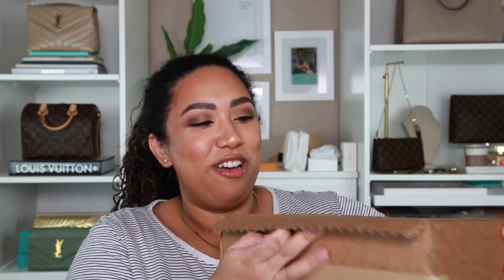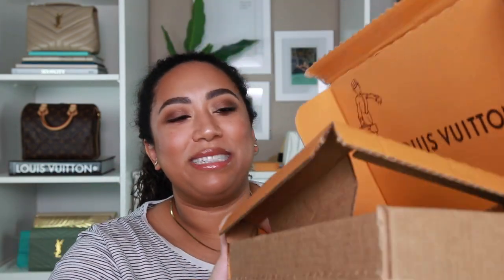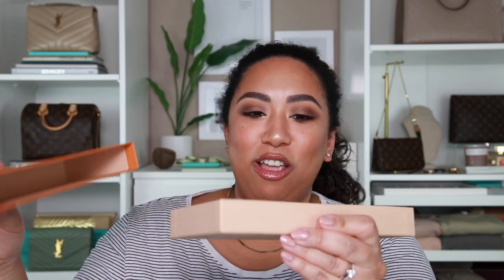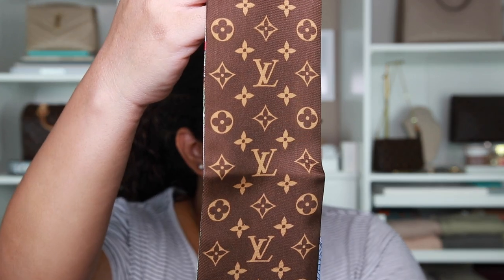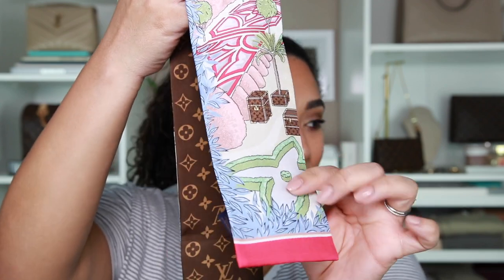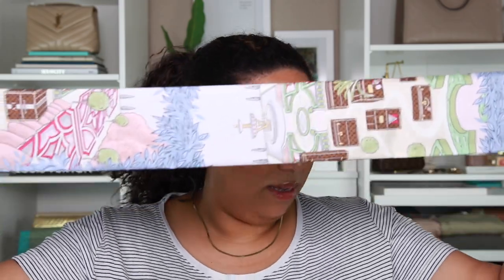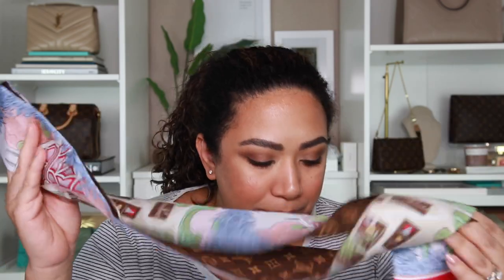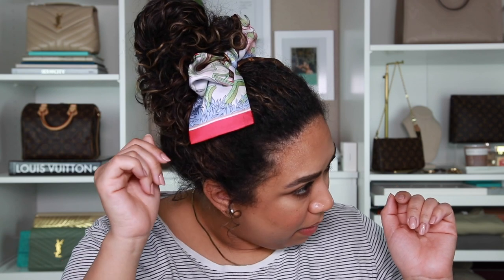Louis Vuitton Unboxing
Hey guys!  Today’s video is a pretty small LV unboxing, but I’m so excited to start wearing this item.  It’s the perfect summer accessory to really jazz up your everyday look!

Xx, Paris

Nails | Perfect Match | B-52